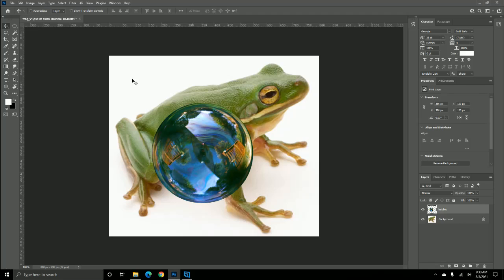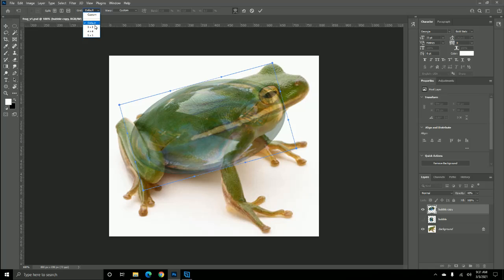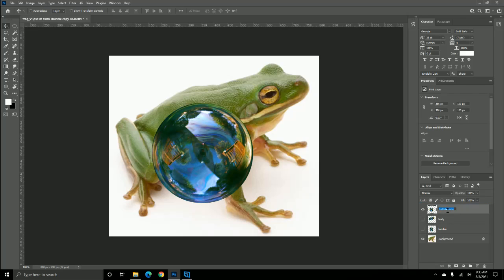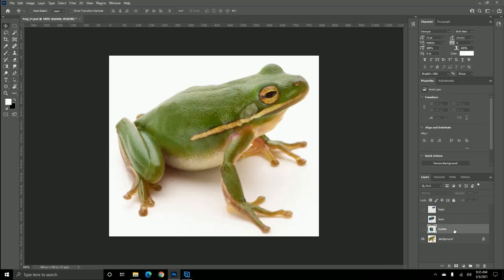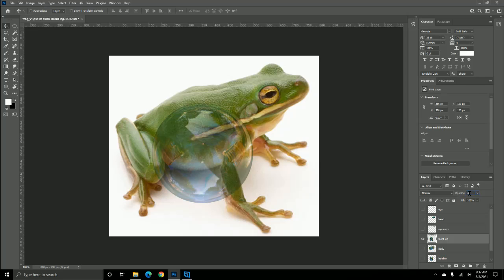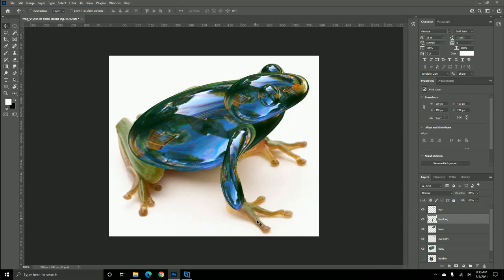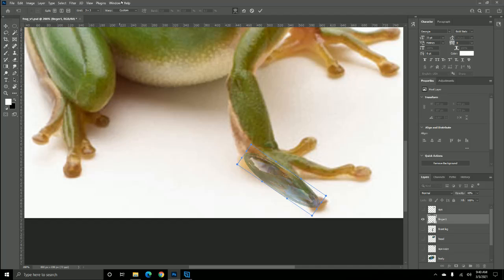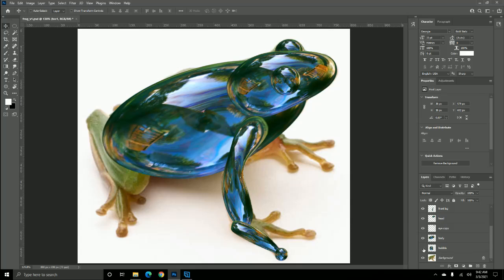bubble warp PART 2